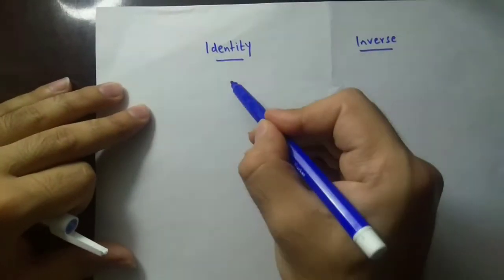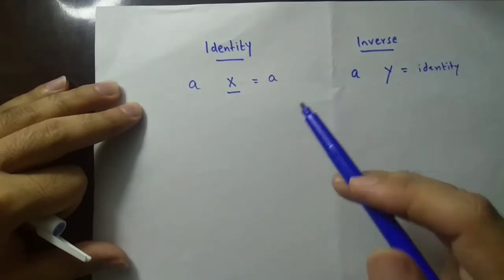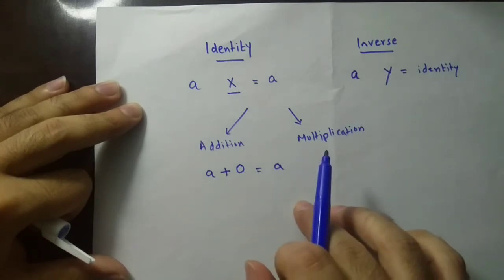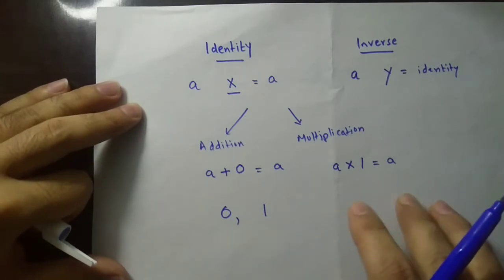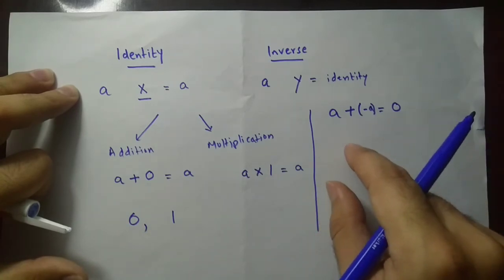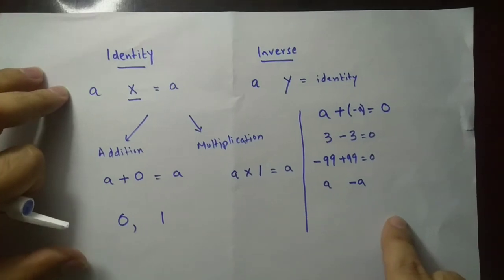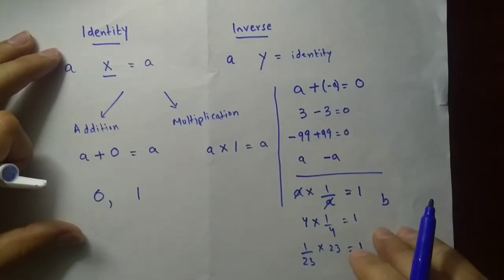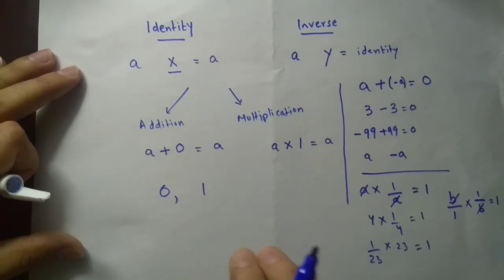Identity & Inverse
In this video I will tell you about additive and multiplicative identity and inverse.